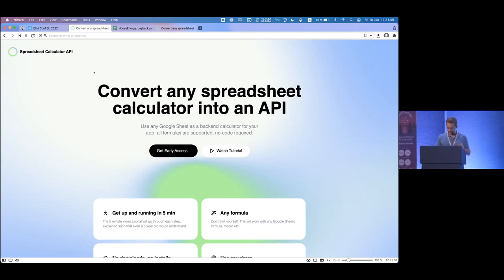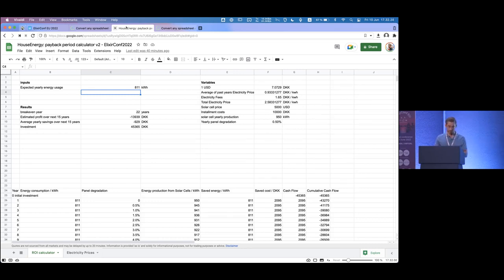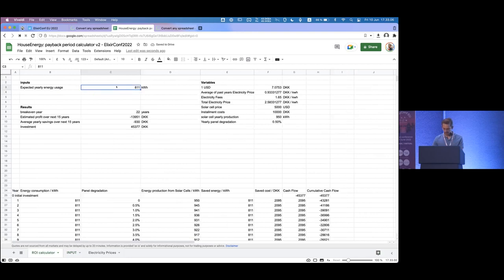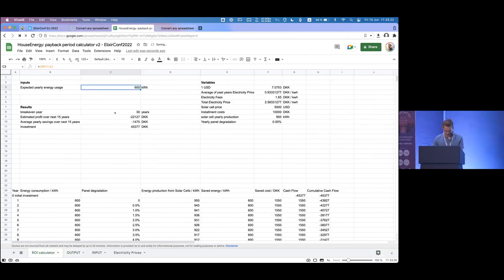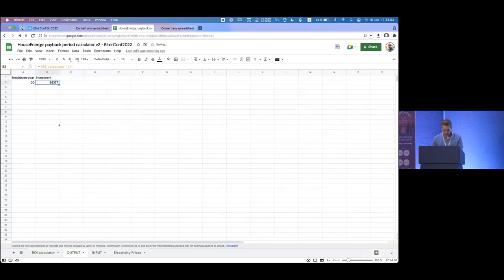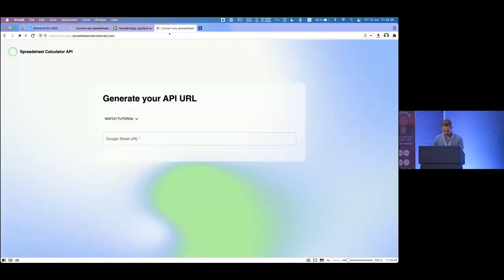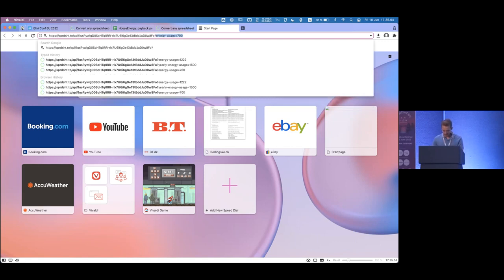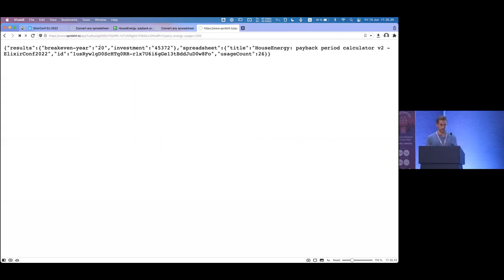Spreadsheet Calculator API - Conference Demo 2022